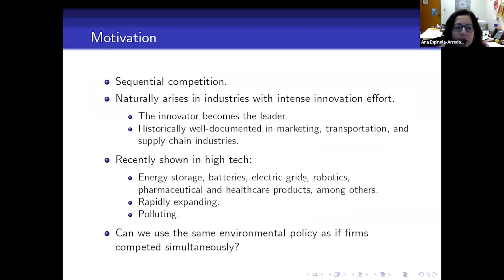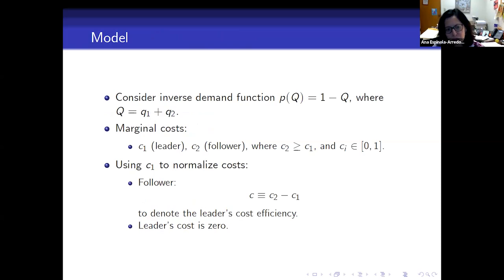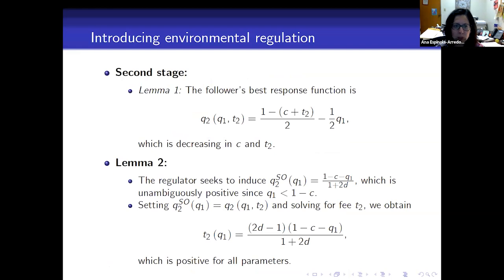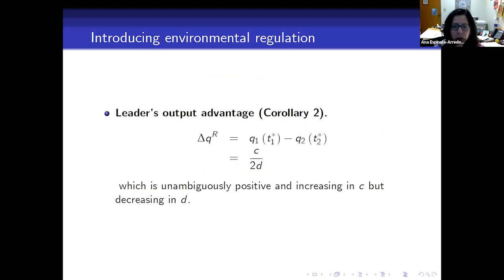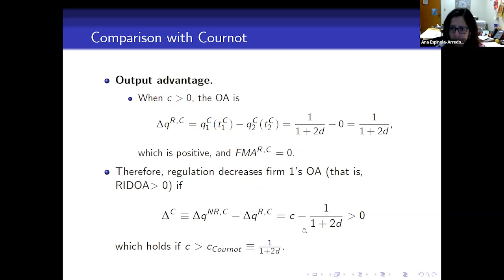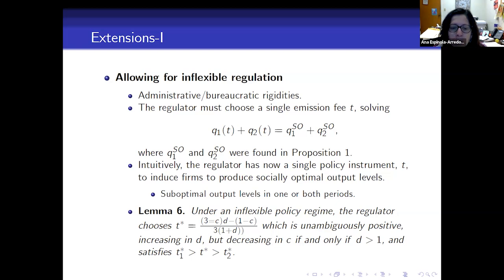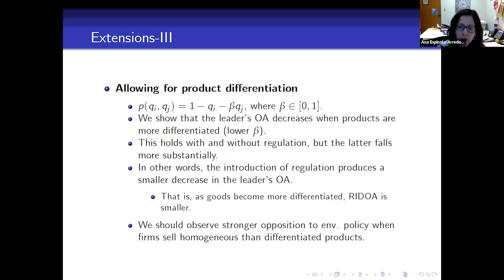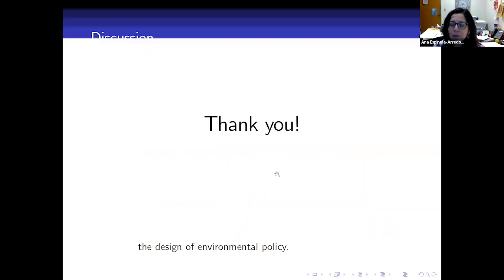Environmental Regulation under Sequential Competition, Ana Espinola-Arredondo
Dynamic Games and Applications Seminar

Environmental Regulation under Sequential Competition
Ana Espinola-Arredondo – Washington State University, United States

We examine a polluting industry, competing à la Stackelberg, where an emission fee is sequentially set on the leader and the follower. We evaluate the leader’s output advantage, disentangling two effects: the first-mover and cost advantage. We show that environmental regulation decreases the leader’s output advantage, which is positive when firms are asymmetric. We also measure the output inefficiency if the regulator incorrectly assumes the industry competes simultaneously, identifying in which settings this inefficiency is the largest. Our extensions allow for inflexible emission fees, several leaders and followers, product differentiation, and for the follower to hold a cost advantage.